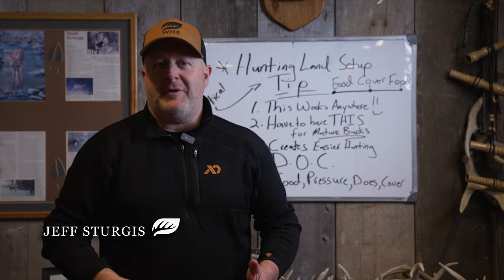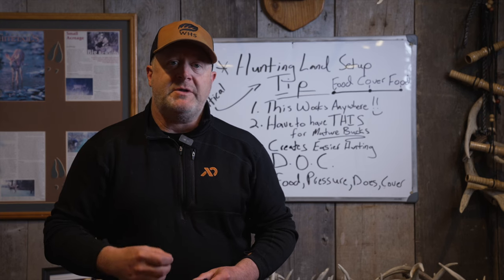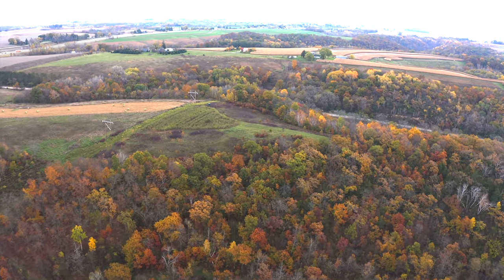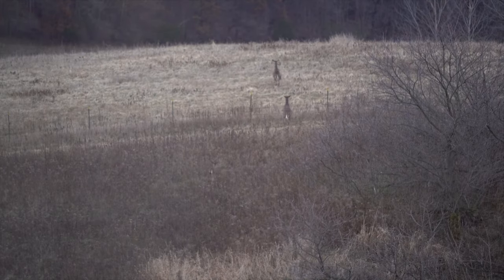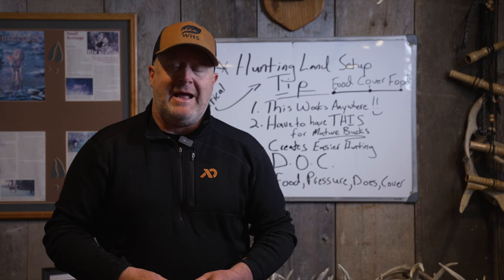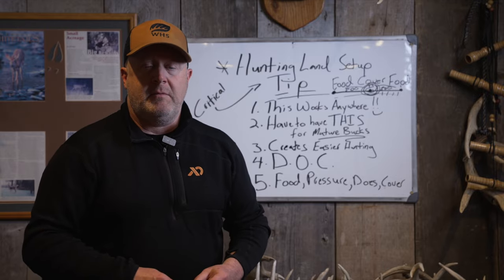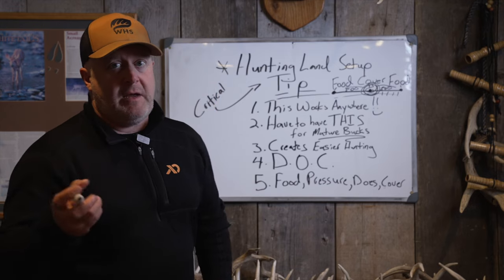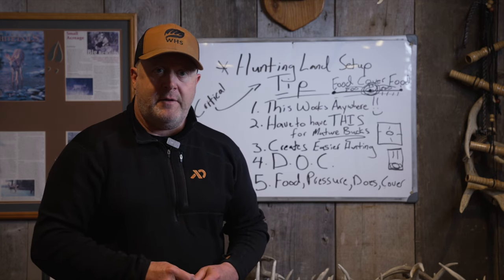Critical Deer Hunting Setup Tip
If you are setting up your hunt on private or public land, you need to follow this deer hunting setup tip! If you want to find bucks, you have to have enough space where you hunt. Whether you are on public land and find it or on private land and build it, you have to set your deer hunt up with depth of cover in mind.

*All 19 of our 2024 WHS Pure Wildlife Blends are available for purchase right now, including our wildlife blends!

*Would you like to make sure that you aren't falling into bad deer parcel setup practices? Then you should check out my books, seed, hunting and habitat design web classes, podcasts and hundreds of deer strategy articles: